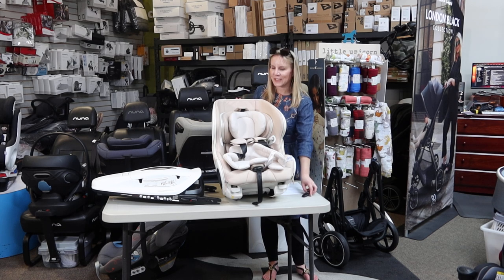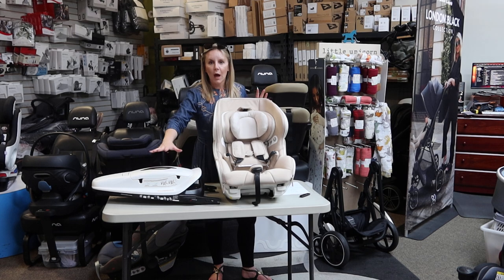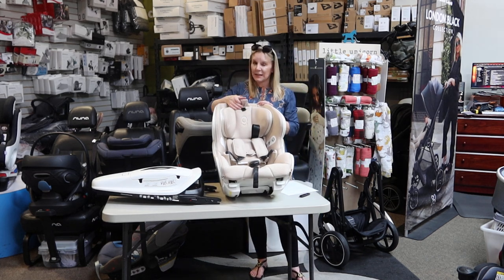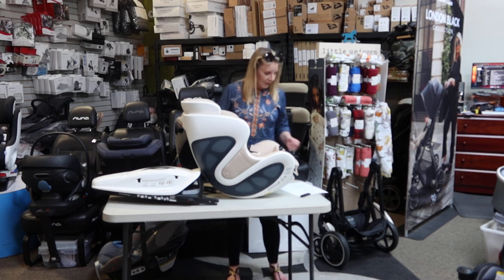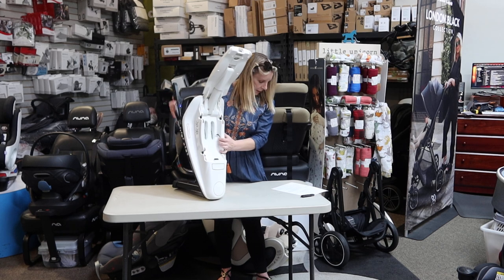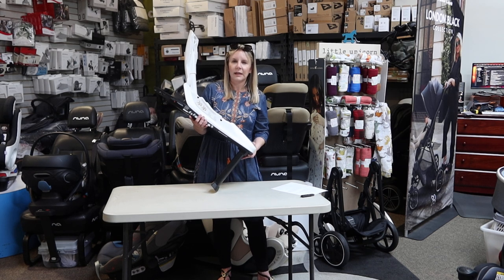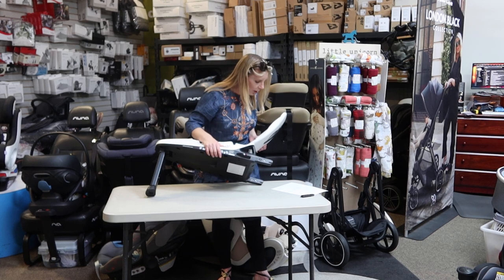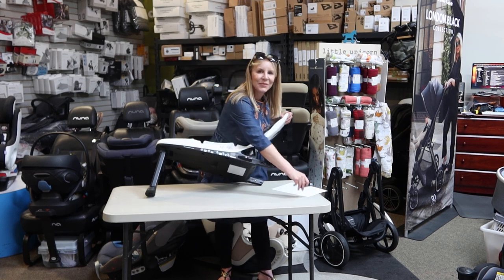Baby Ark Convertible Car Seat Overview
The Baby Ark Convertible Car Seat is one of the most exciting baby products of 2023.  In this video, we go through some of the cutting edge safety & design features that make this convertible car seat unique compared to the other seats on the market.

For additional information, you can view the product on our site with additional details .